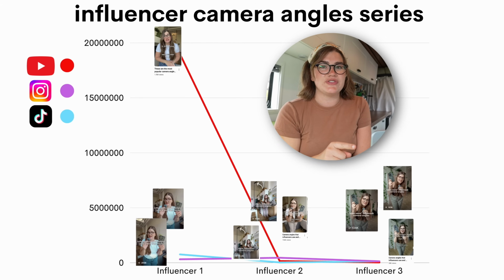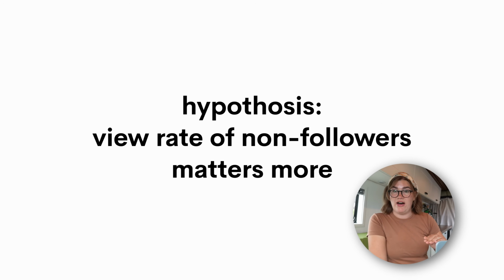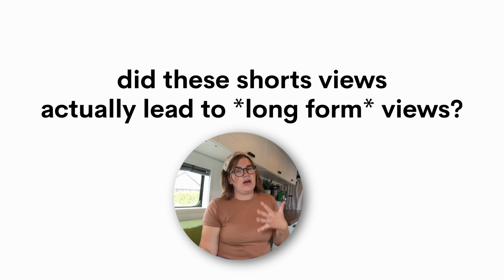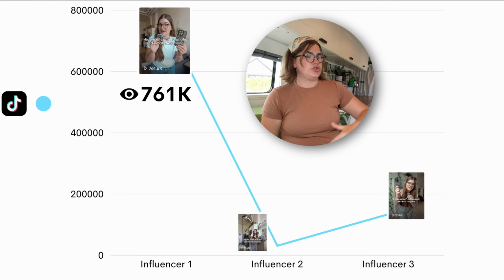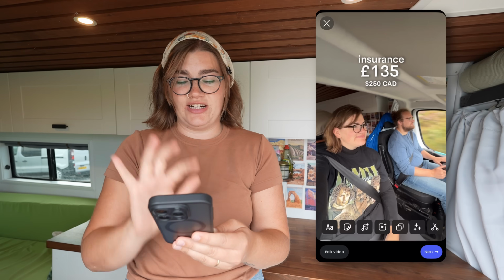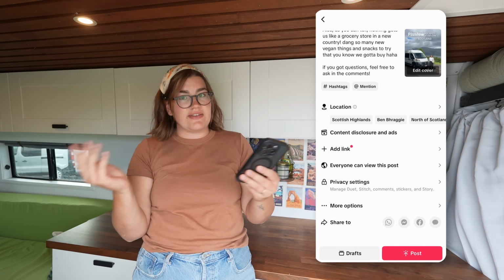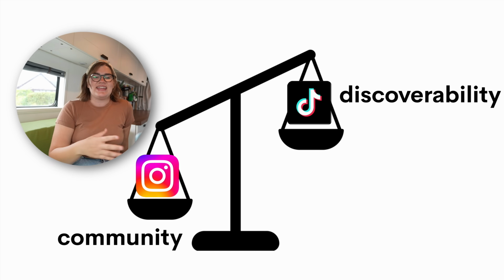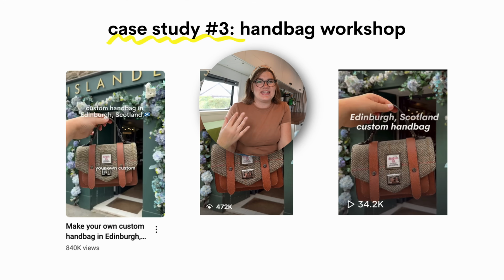I posted the same video to Reels, TikTok and Shorts. Here’s what happened.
For the past six months, I’ve been posting the same short-form videos on Instagram Reels, TikTok, and YouTube Shorts—and the results are pretty fascinating. Today I wanted to talk about my theory for how to grow on all three of these platforms using just one strategy.

If you’ve ever wondered whether you should repost your content or create unique videos for each platform, this experiment was designed with you mind, my friend. I also dive into why some videos performed differently depending on the app, and how that can help you fine-tune your own content strategy for Reels, TikTok, and Shorts. Whether you’re a small creator trying to grow your audience or an experienced content creator looking to maximize reach, these insights will help you save time and work smarter.

By the end, you’ll know if it’s worth posting the exact same video everywhere—or if you should tweak your strategy for each platform.

🎬 Get my team of editors to edit your YouTube videos!

00:00 I posted the same video to Reels, TikTok, and Shorts.
00:27 it’s time for a data deep dive!
01:03 case study #1 influencer camera angles series
01:55 Instagram Reels data analysis
02:35 how many followers did I gain from these Reels?
04:56 my Reels follower growth theory
05:59 what does this data teach us about Instagram Reels growth?
06:19 YouTube shorts data analysis
07:02 did these YouTube shorts lead to long-form viewership?
07:41 YouTube Studio DEEP DIVE 🤿
10:02 TikTok data analysis
11:11 TLDR - this is what you need to know about short form strategy
11:52 ❌ the EXCEPTION
14:20 how to post your videos to Reels, TikTok, and Shorts WITH trending audios
17:08 Case Study #2: Shipping my van to Europe series
20:19 the difference between Instagram strategy and TikTok strategy: my theory
21:50 Case Study #3: Edinburgh Travel Content one-off
23:31 Screen shot these content calendars!
24:01 Goal = YouTube Growth (hard mode!)
25:56 Goal = YouTube Growth (easy mode!)
26:20 Goal = Instagram and TikTok Growth (hard mode)
27:05 Goal = Instagram Growth (easy mode)
27:27 Goal = balanced (for hybrid creators like me!)
28:30 okay, but we gotta talk about going viral

🔗 LINKS 🔗
*some of these are affiliate links, which means if you make a purchase on the site after clicking these links, I could earn a commission at no extra cost to you. thanks for supporting the channel!

📹 Camera Gear:
Main camera

👋🏻 ABOUT ME
Hey, I'm Katie! I make videos about social media strategy and content creation. In addition to being a YouTuber, I also run a small agency that provides video editing services for YouTubers and podcasters. If you want our help or just want to learn more, check out